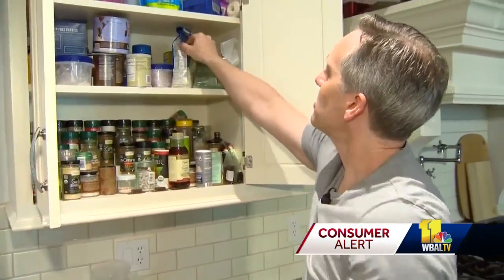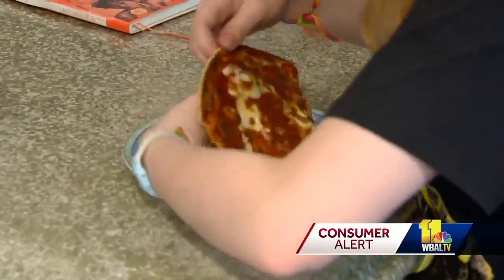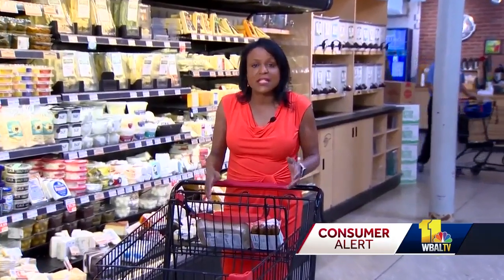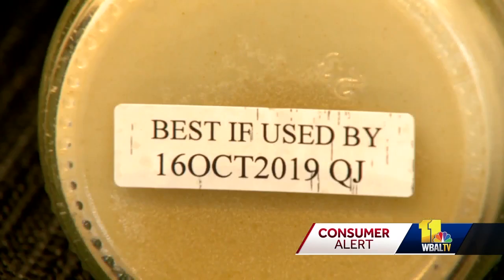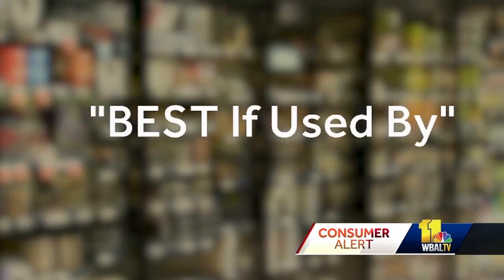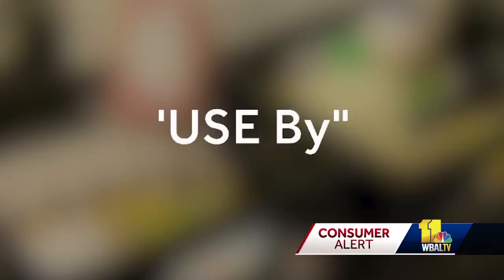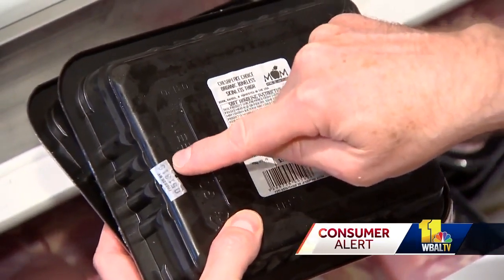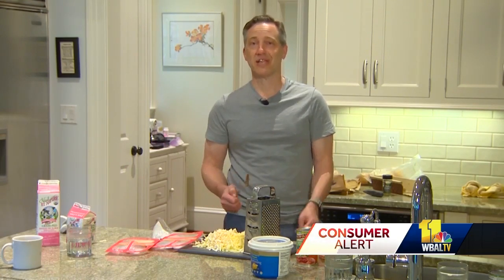Man eats food past expiration date for entire year to prove it's safe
The Food and Drug Administration says between 30% and 40% of food in the United States goes uneaten, or as much as 20 pounds of food, per person, per month.